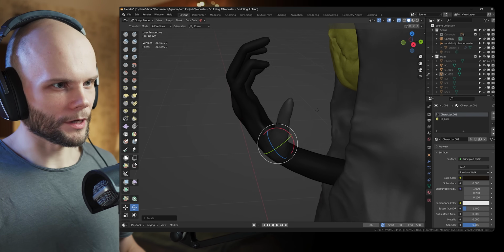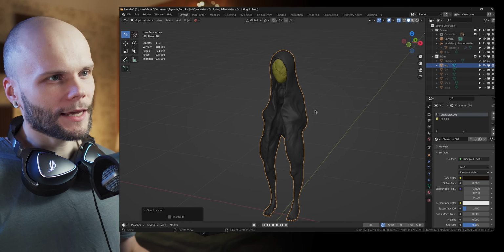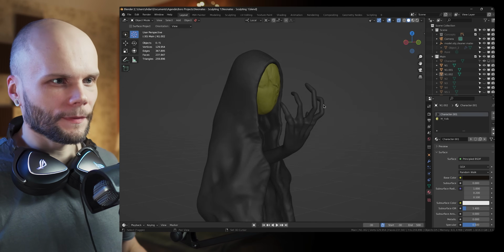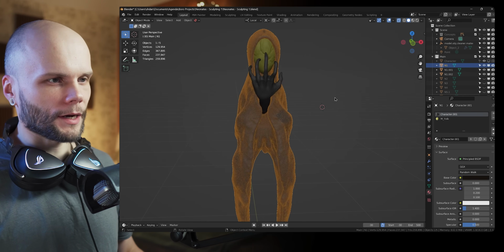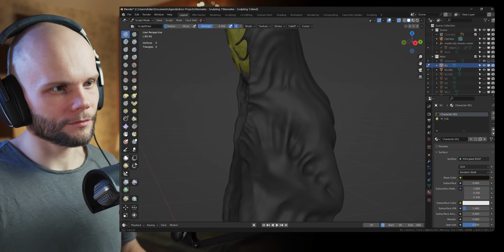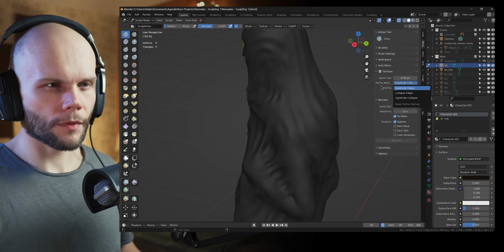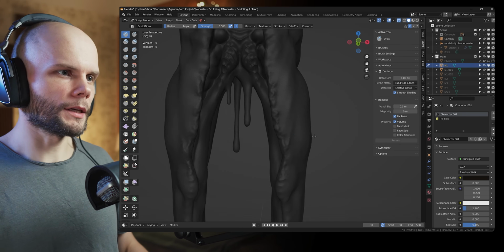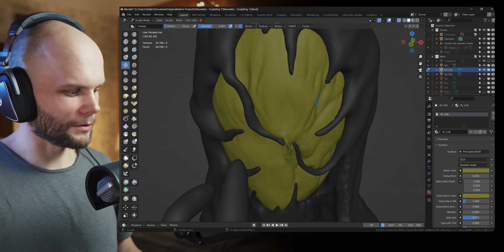Neonate #1: Sculpting Monster Details